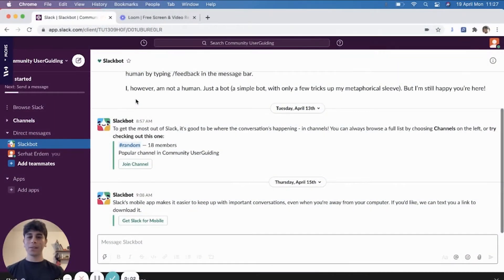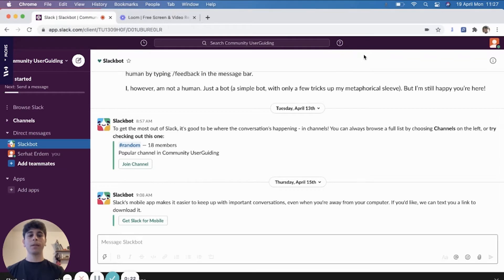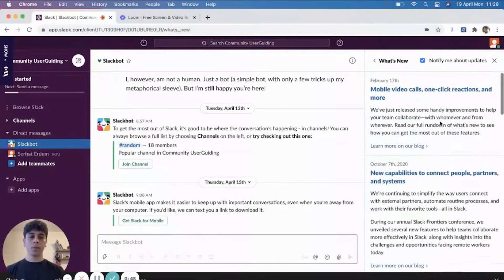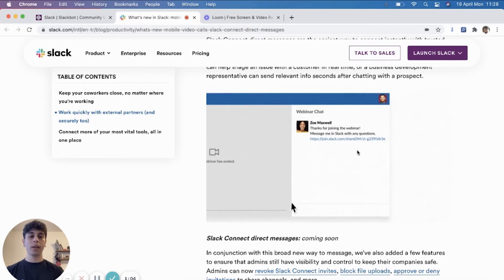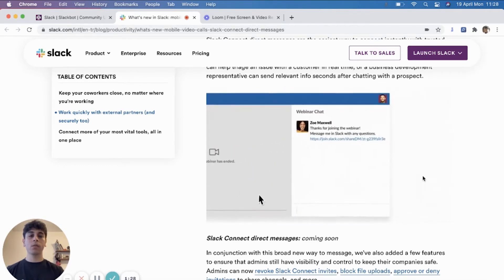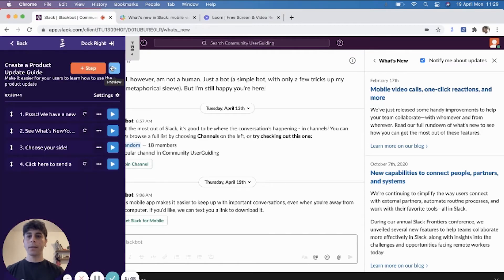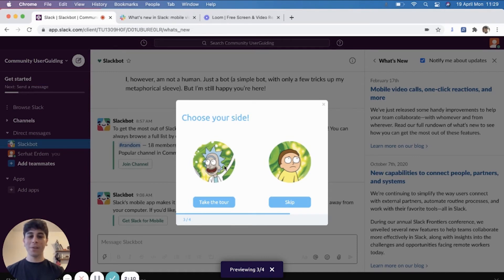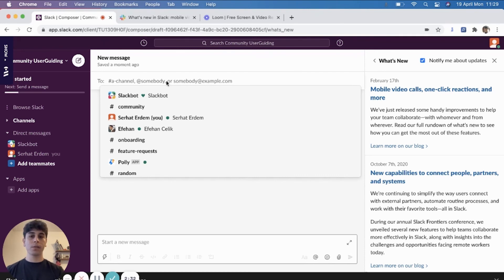How to announce product updates in-product with UserGuiding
In this video, Serhat from the UserGuiding team explains how you can use UserGuiding to announce updates in your product.

A product update is a change made to fix a problem or satisfy a need or reveal a new feature. It is an essential part of a sustainable SaaS company. Product updates are strong indicators that you are listening to your customers’ feedback and working on providing them the best user experience that they need.

In this regard, product updates and product release announcements are highly important because they are your inviting hands to your customers. By these invitations, you do not only create awareness for users to know about your updates but also help them learn how to make use of them.

It is right at this point where you define yourself as a distinguished SaaS company that speaks to its customers in the most satisfying and efficient way.